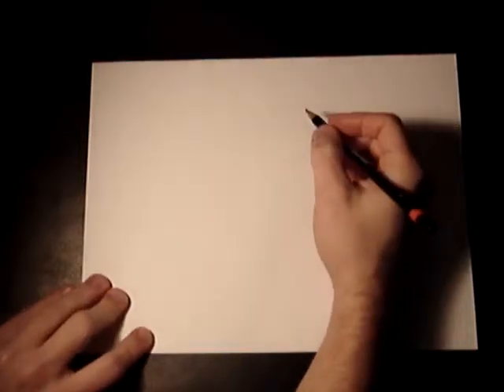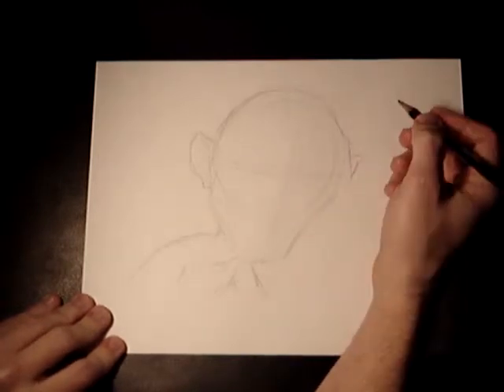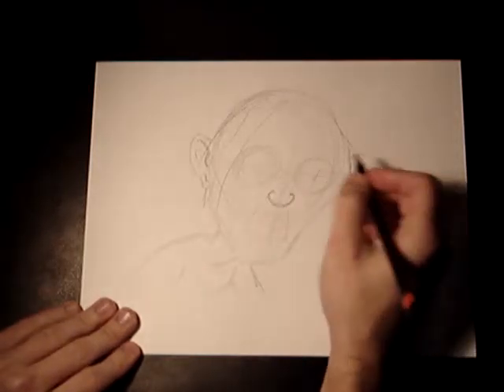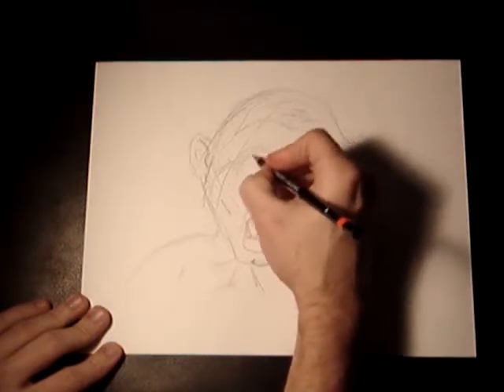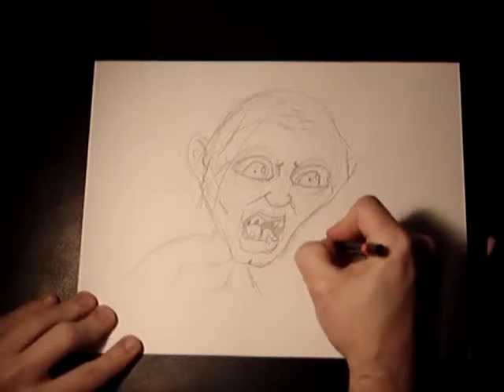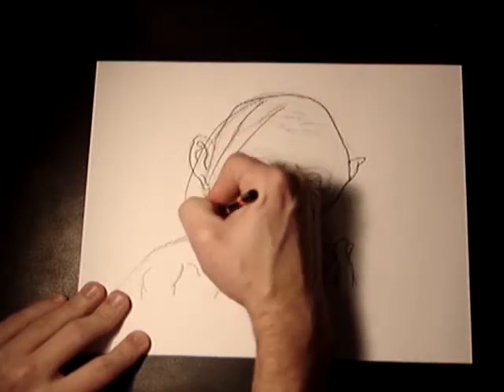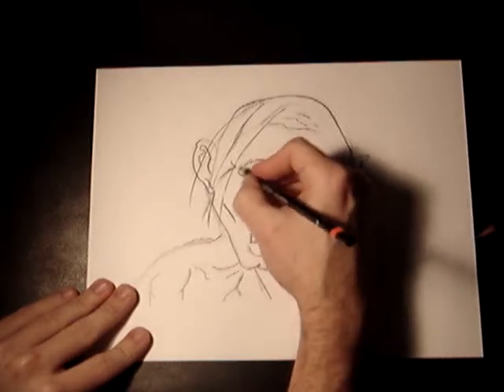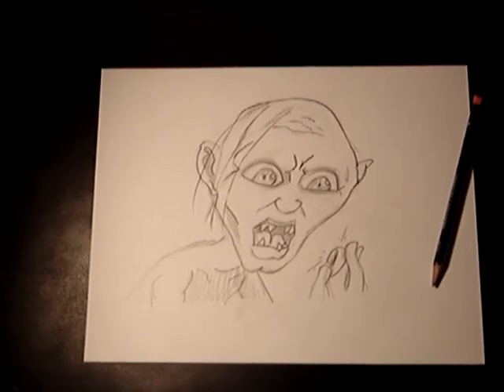Gollum How To Wednesday - By Lee Lacy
Title: Gollum How To:

This is my 15th YouTube How To video. Had a mini brake in action from last week. I've brought you today the odd ball from Lord of the Rings Gollum!

All rude or vulgar comments will be deleted.